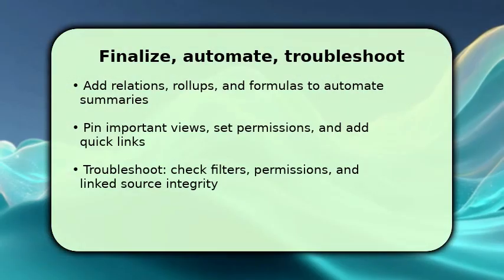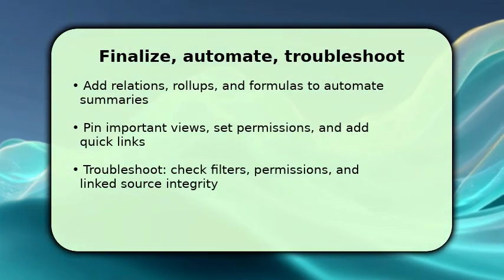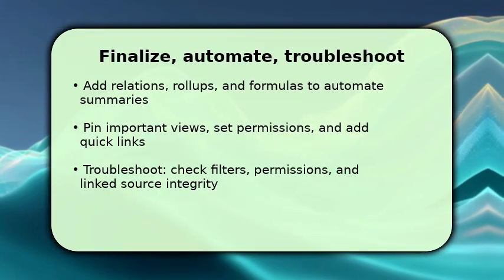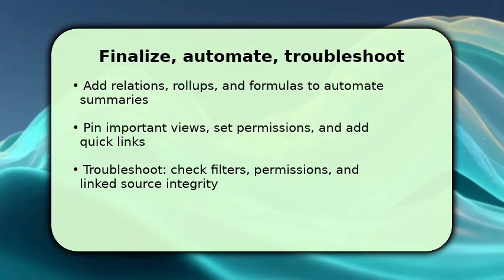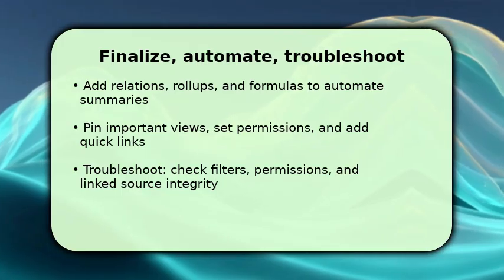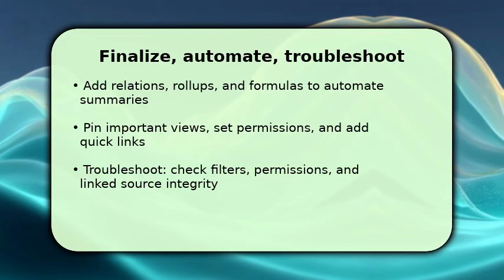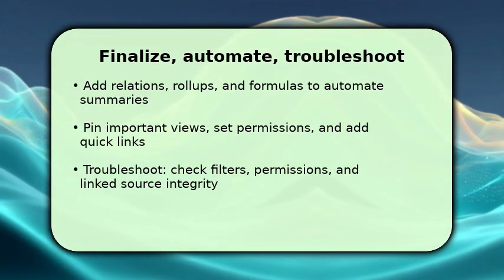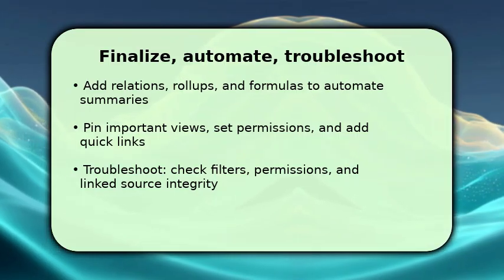How to Use Notion Dashboard - Full Guide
Dive into the world of Notion dashboards and discover how to effectively organize your tasks, notes, databases, and wikis. This comprehensive guide will walk you through setting up a personalized Dashboard in Notion that streamlines productivity for both work and study purposes.